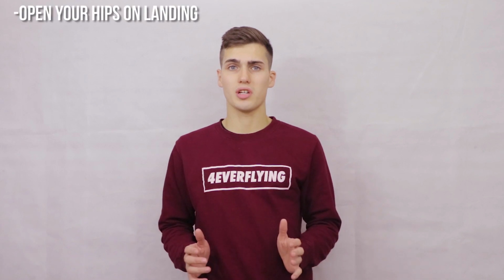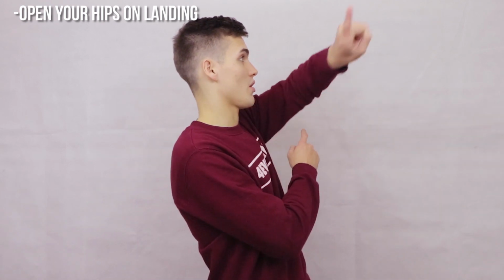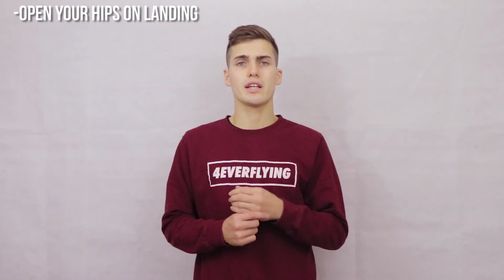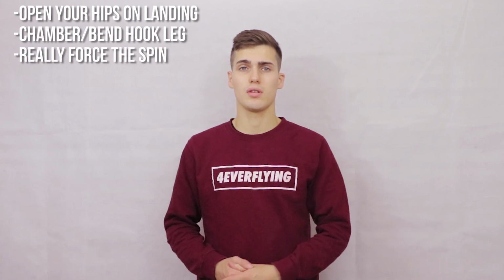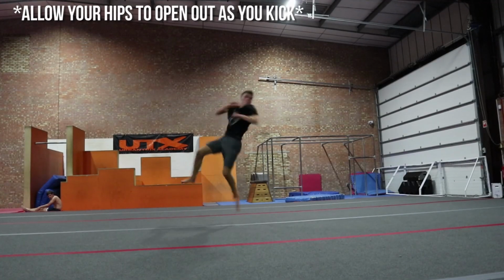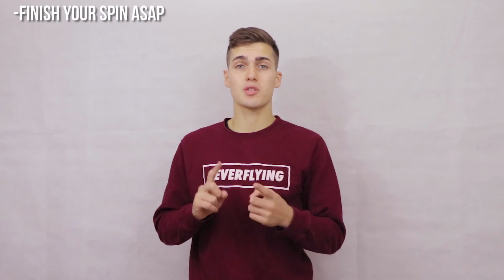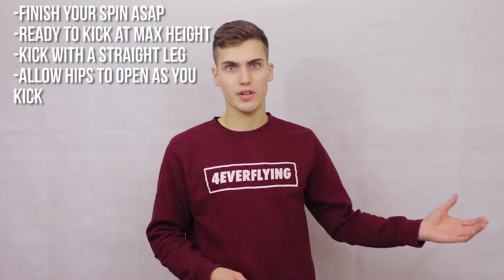HOW TO BOXCUTTER | TRICKING TUTORIAL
Boxcutter is a dope trick. You should learn it!

IF YOU WANT TO LEARN TRICKS MAKE SURE YOU SIGN UP TO KOJO’S TRICK LAB for AWESOME TUTORIALS AND TIPS:

EQUIPMENT
My camera
My microphone
My camera lens
My tripod

INTRO & OUTRO:Jethale Beats - Who Am I
Free Cloud Rap Type Beat - Life